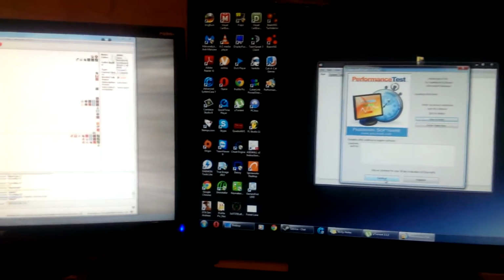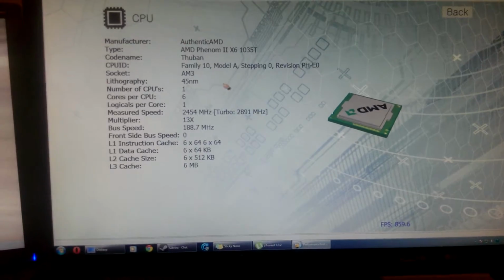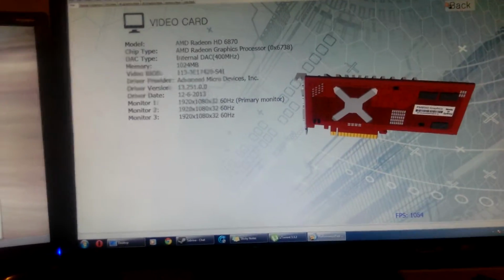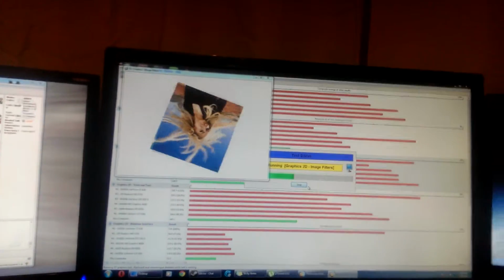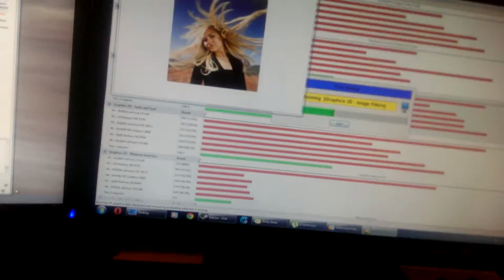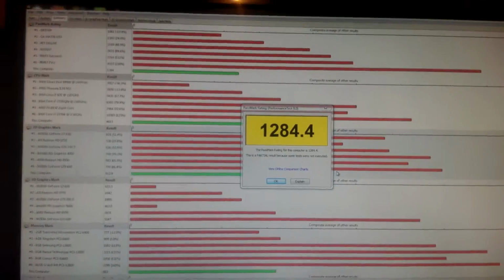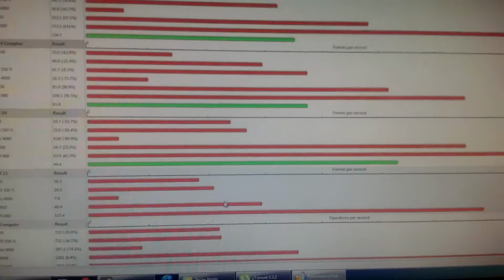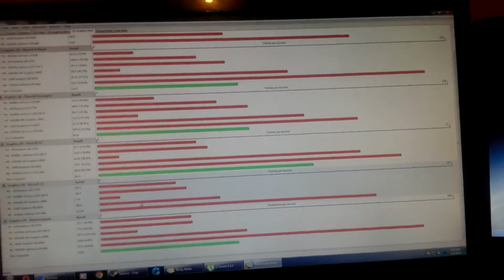Passmark Benchmark March 3 2013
For my record keeping